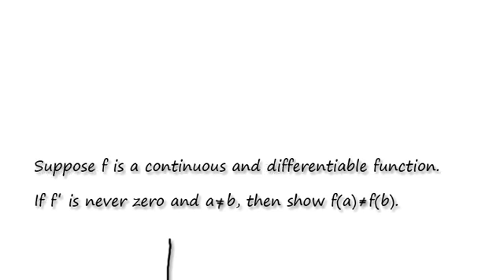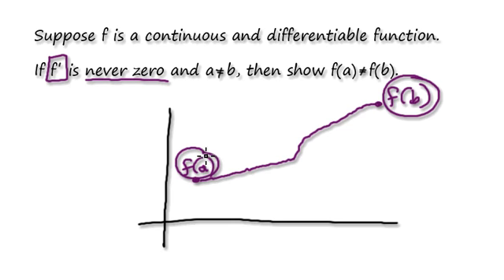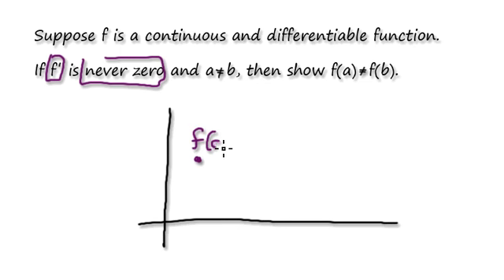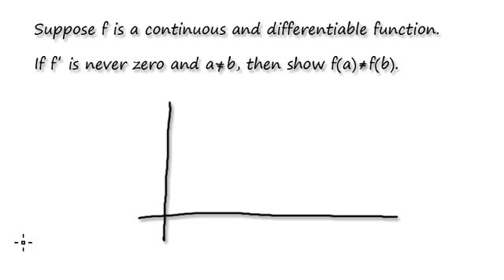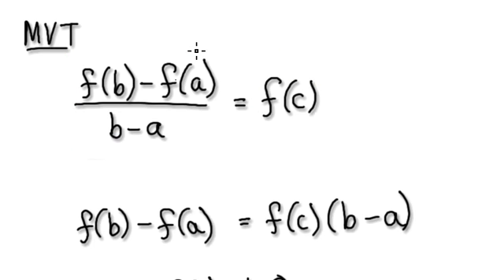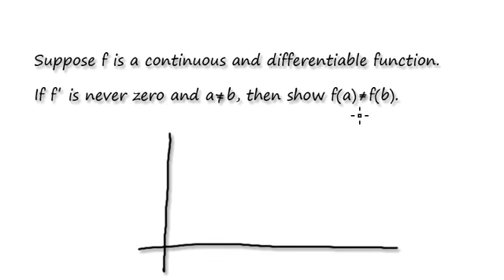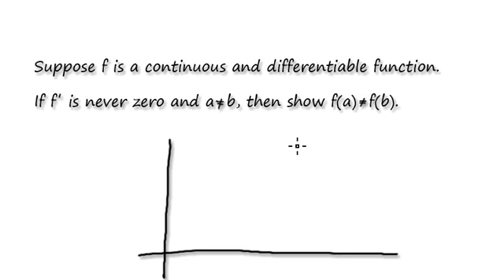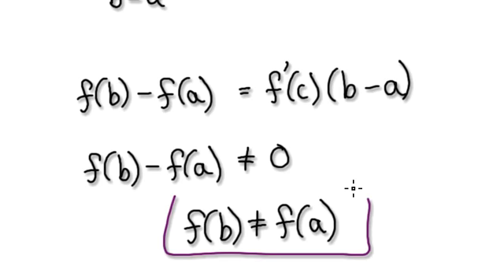Video 1539 - Mean Value Theorem - Practice 1